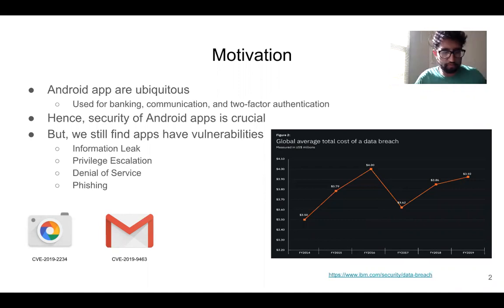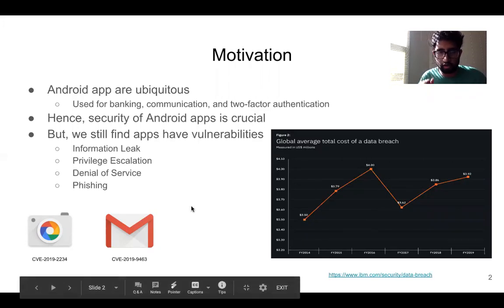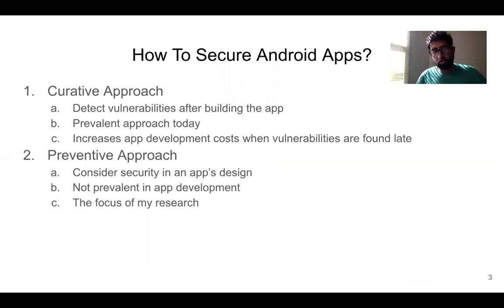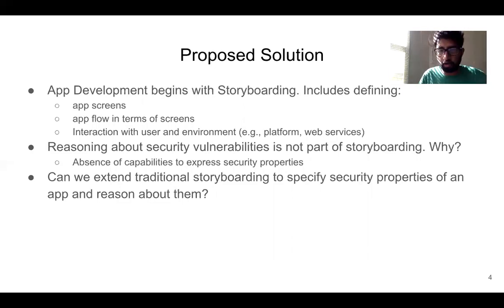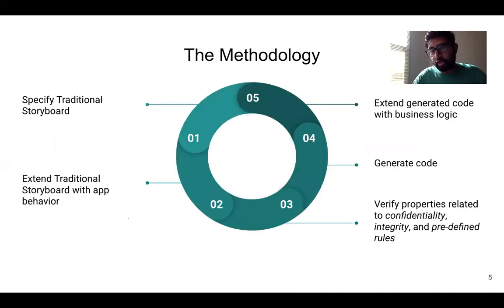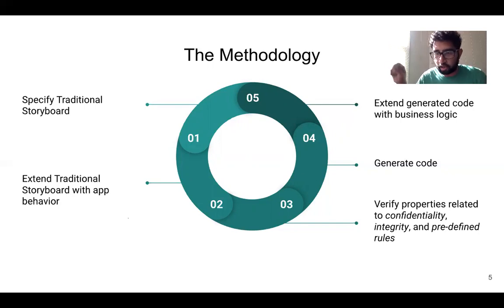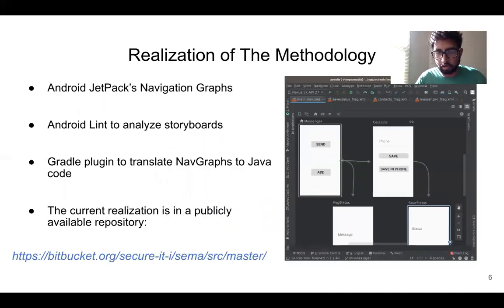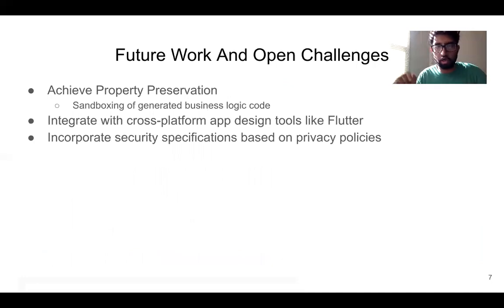A Design Methodology For Building Secure Android Apps (Joydeep Mitra)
About the speaker: Joydeep Mitra is an Assistant Professor of Practice at the State University of New York, Stony Brook. He is interested in exploring ways to build secure and robust software systems. He is currently focussed on Android application (app) security. In this context, his work involves developing benchmarks and measures to empirically evaluate solutions related to Android app security along with developing design methodologies that aid in building secure Android apps. His research in Android app security has led to the discovery of vulnerabilities in the Android platform which have been publicly acknowledged and fixed by Google

Apart from his primary interest in secure software engineering, he is also interested in developing tools, techniques, and algorithms that facilitate the use and analysis of data. Consequently, he has dabbled with Cheminformatics which deals with use of computers and informational techniques to solve problems related to Chemistry, specifically Crystallography.